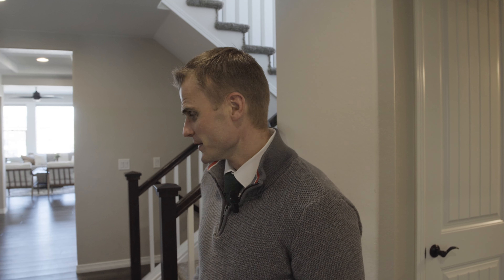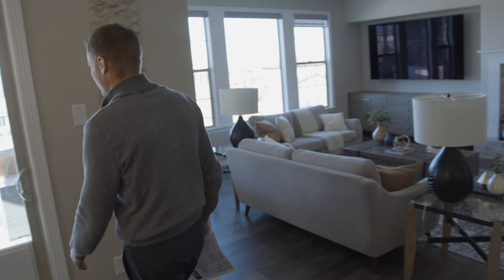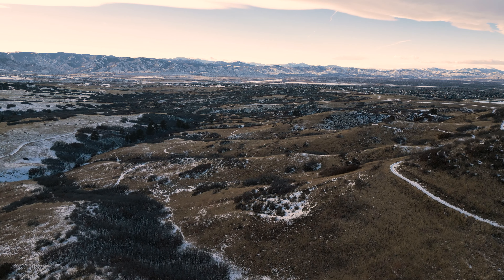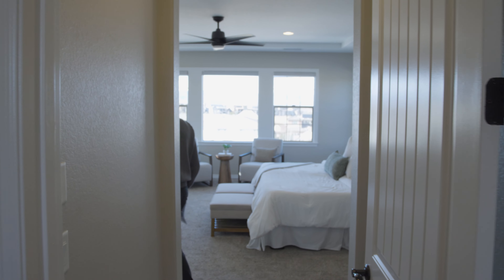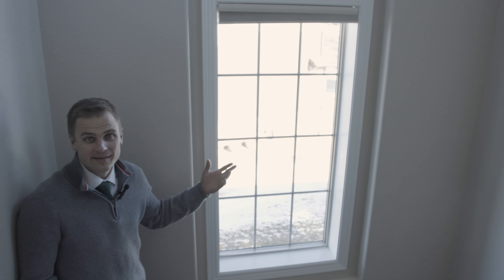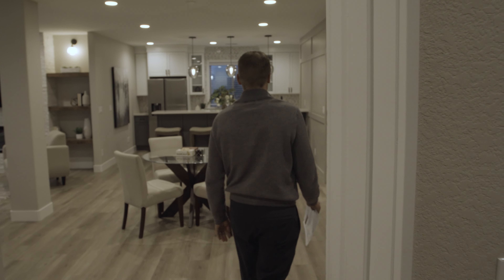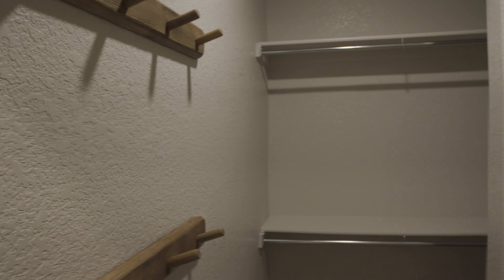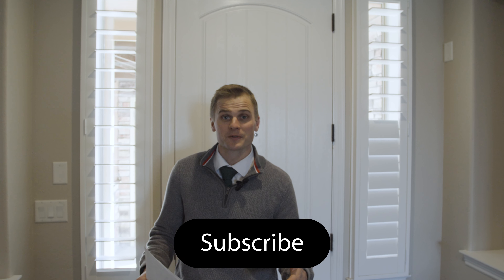Discover The Breathtaking Colorado Dream Home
Check out this beautiful 6 bedroom, 6 bathroom home in Highlands Ranch, Colorado. This home is over 5,400 sq ft and is on a 0.27 acre lot. Follow me as I walk you through this home and give me a call for all of your real estate needs.

Here are some more details about this house:
2 Gas Fireplaces
Finished Basement
Central AC
Quartz Countertops
5 Piece Bathroom
Main Floor Bedroom

This home is a part of the Highlands Ranch Community Association, which is one of the largest community associations in the United States. With access to 4 recreations centers, a clubhouse, pool, trails, and so much more it is easy to fall in love with the area.

BackCountry is a beautiful neighborhood in Highlands Ranch, Colorado that backs to over 8,000 acres of open space used for Mountain Biking, Hiking, Jogging and so much more. A lot of people move to this area for the beautiful location.

Chapters
00:00 Introduction
00:26 Interior of Home
00:38 Kitchen
00:55 Backyard
01:24 BackCountry Features
01:46 Upstairs
02:28 View of Mountain Vista High School
02:45 Basement
03:48 More BackCountry Features
04:10 Outro

If you are thinking about selling or buying in the Denver Metro Area we would love to help!
🤔Thinking of Moving to Colorado?
🆓 FREE RESOURCES:
🚚 Denver Metro Recommended Vendors:
💰 What Is Your Home Worth?
⭐⭐⭐⭐⭐ Our Client Testimonials:
Brokered by RE/MAX Professionals
🏠 REAL ESTATE AGENTS! 📈 WE ARE EXPANDING!

Need help finding a home in the Denver Metro Area? Please fill out our inquiry form! We would love to help!

Huge thank you to David Cohen with Alpha Real Estate Associations LLC for letting us show his listing.